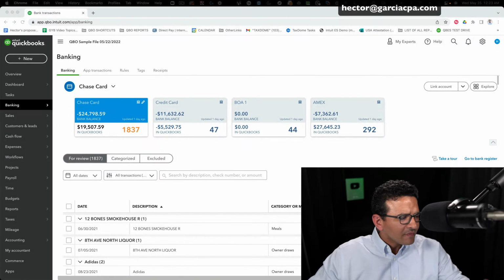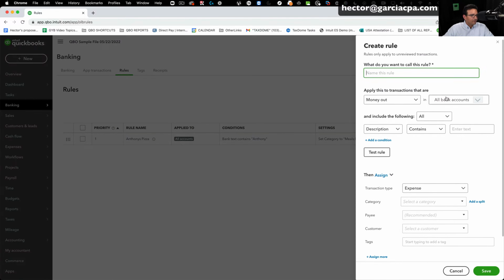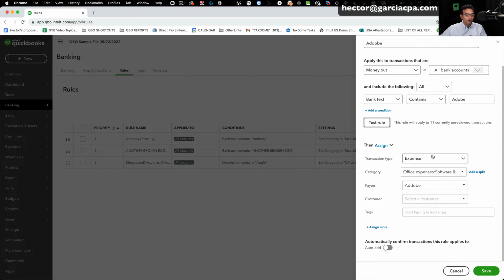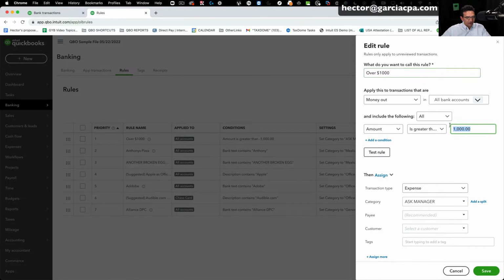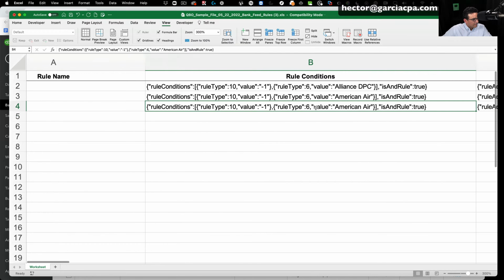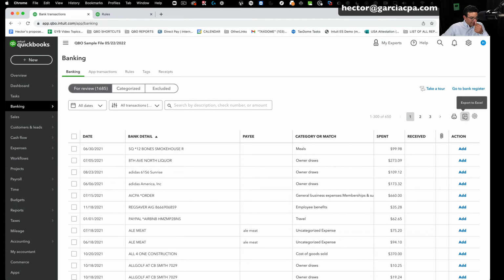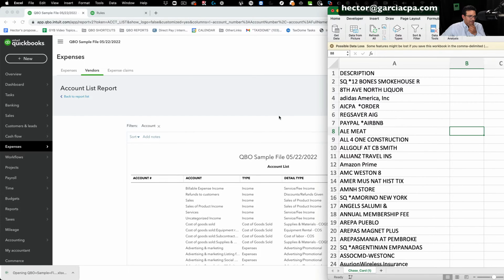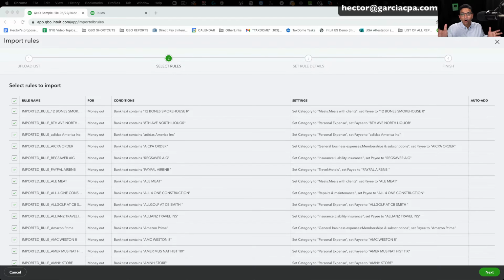QuickBooks Online: BANK RULES for Downloaded Transactions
QuickBooks Online Banking Course, permanent access $200

00:00 introduction
01:17 Online Banking (download transactions) screen
04:04 Creating Bank Rules
14:37 Using Rule Creation suggestions
19:40 Rule Issues and Auto-Add Rules
24:12 Monitoring rule activity in reports
28:08 Rule priorities / overriding rules
32:42 Exporting / Importing Rules (Excel editing)
49:19 Using my Excel Macro file for importing payees and rules
01:10:38 Outro